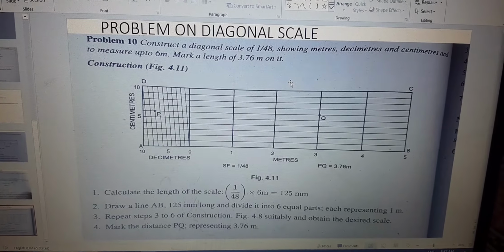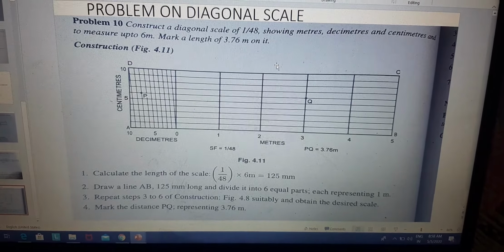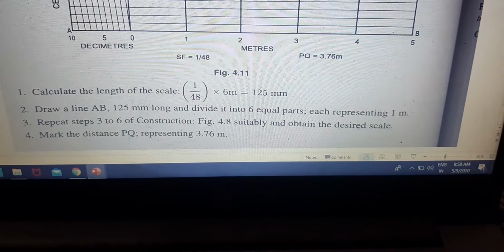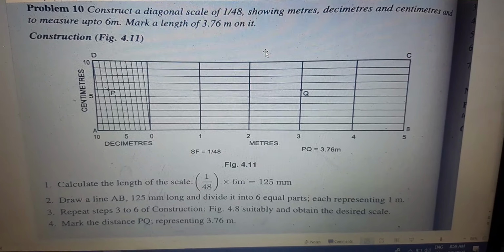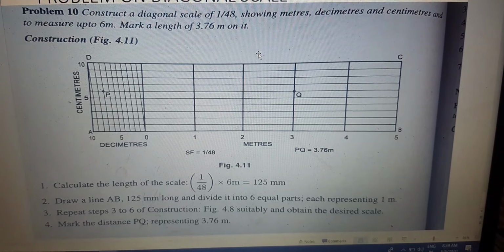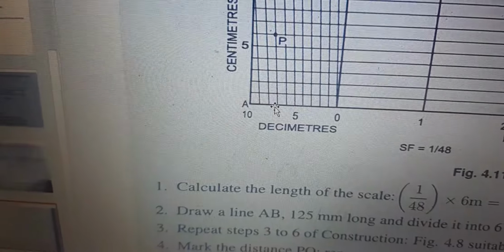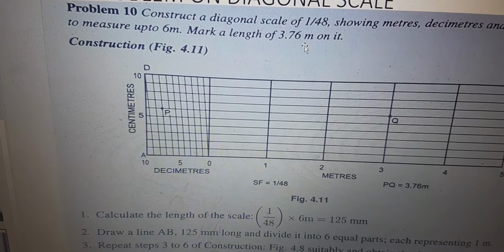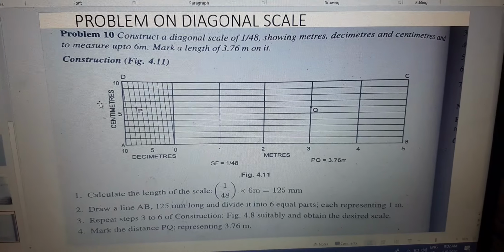Diagonal scale 2